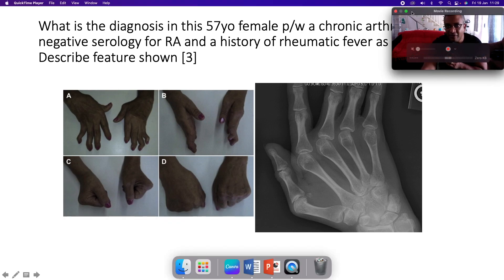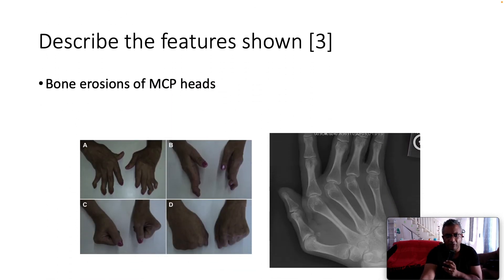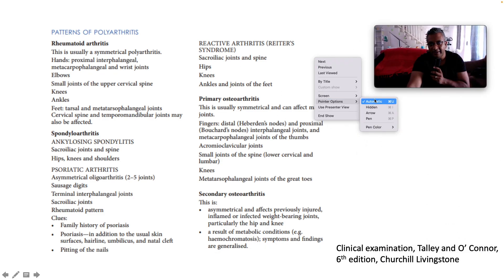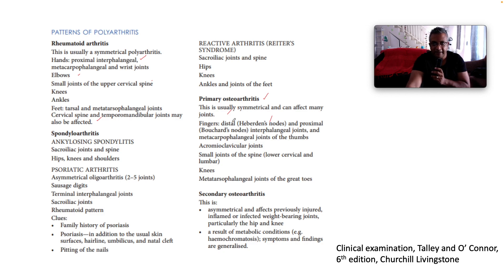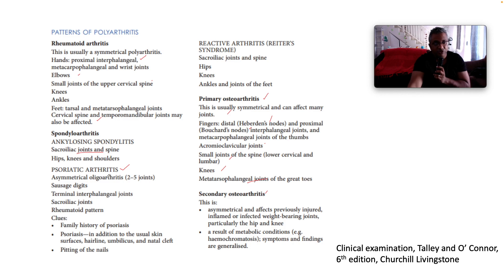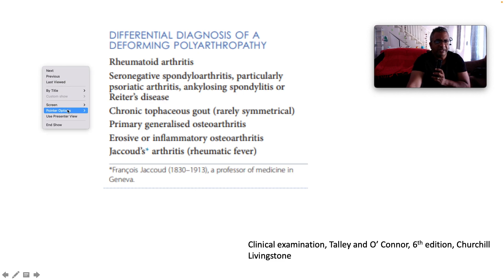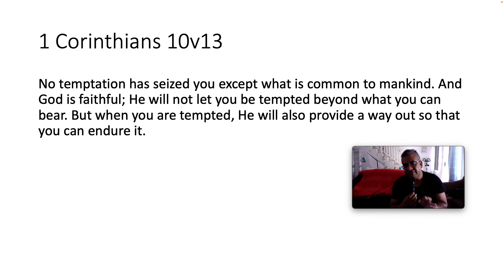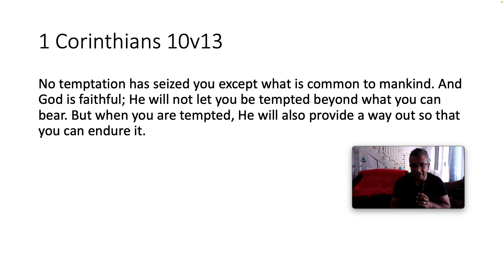OSCE Series Episode 10 : Jaccoud's Arthropathy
Hi everyone!
Thank you for joining me in todays OSCE episode 10 on Jaccoud's arthropathy

Empowering everyone for Jesus through internal medicine!